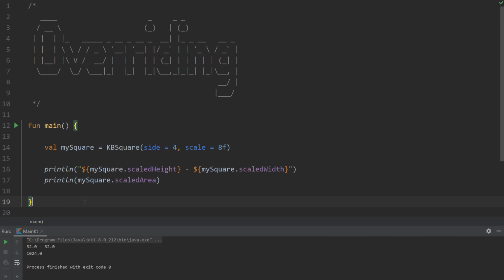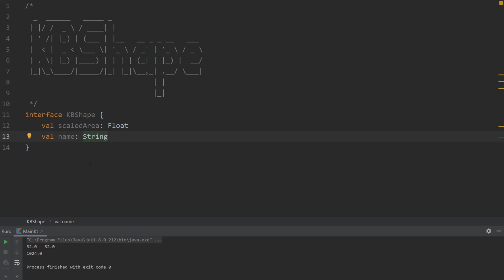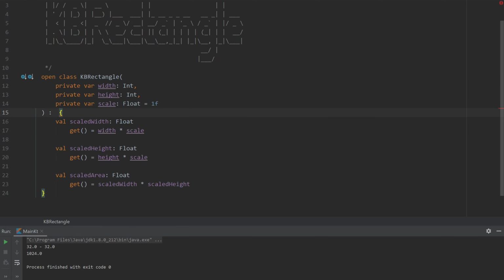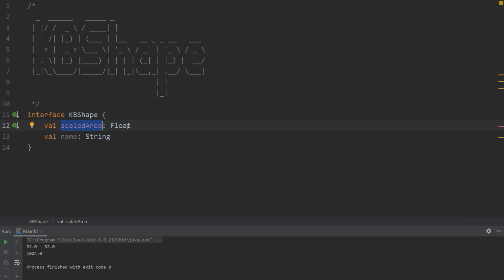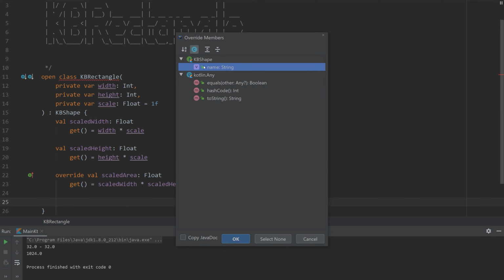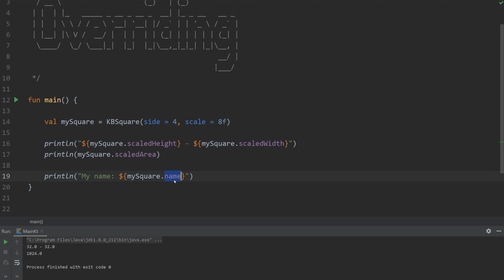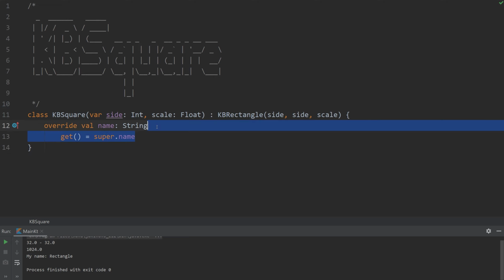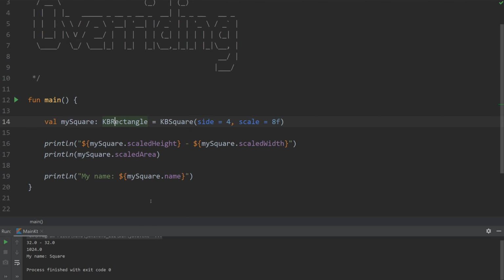Overriding & Interfaces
KotlinBytes - Kotlin 101 ep.12 - Overriding & Interfaces

In this video, I will introduce overriding properties / functions within Kotlin.